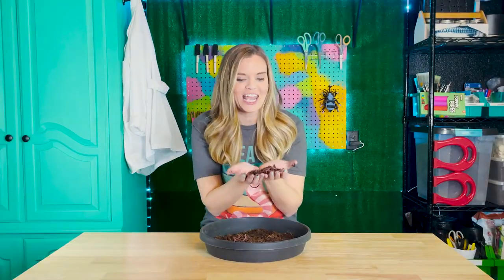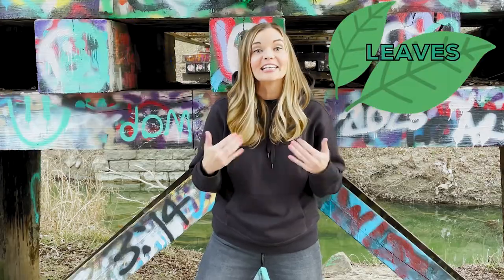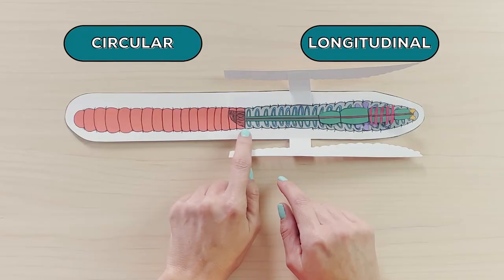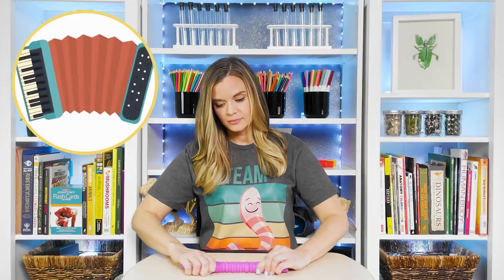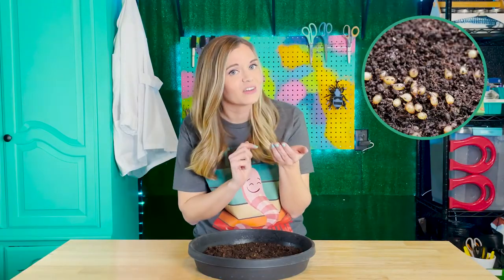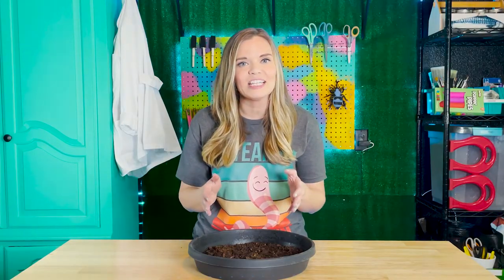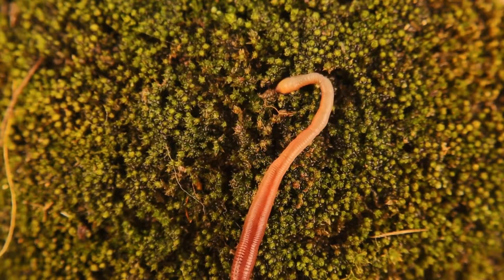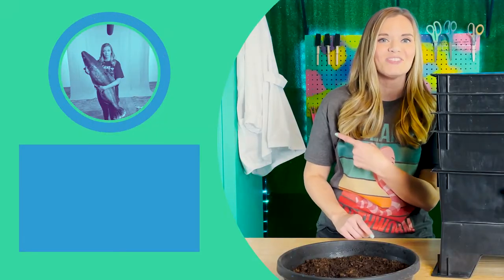Earthworm Science for Kids | Earthworm Dissection Model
Teach about Earthworms! Earthworms are more complex than we give them credit for. They can sense light even though they cannot see, they have specialized movement, and when they consume organic material it comes out better than when it went in! In this episode we will use a paper dissection model to explore and examine some key anatomy of the earthworm, such as:
Body Segments | Aortic Arches | Clitellum | Setae | Pharynx | Esophagus | Crop | Gizzard | Dorsal & Ventral Blood Vessels | Circular & Longitudinal Muscles

NEED A RESOURCE TO HELP TEACH THIS CONCEPT? CHECK OUT THESE ACTIVITIES:
FREE GUIDED NOTES:

- LINKS TO ITEMS SEEN IN EPISODE -
*TEAM EARTHWORM SCIENCE T-SHIRT (Amazon)
*RED WIGGLER COMPOSTING WORMS (Amazon)
*POP TUBES (Amazon)
*WORM COMPOST BIN (Amazon)

SCIENCE STANDARDS
NGSS:
4-LS1-1 Construct an argument that plants and animals have internal and external structures that function to support survival, growth, behavior, and reproduction.

MS-LS1-3 Use argument supported by evidence for how the body is a system of interacting subsystems composed of groups of cells. Emphasis is on the conceptual understanding that cells form tissues and tissues form organs specialized for particular body functions. Examples could include the interaction of subsystems within a system and the normal functioning of those systems.

MS-LS1-4 Use argument based on empirical evidence and scientific reasoning to support an explanation for how characteristic animal behaviors and specialized plant structures affect the probability of successful reproduction of animals and plants respectively.

HS-LS1-3 Plan and conduct an investigation to provide evidence that feedback mechanisms maintain homeostasis.

TEKS
SCI.4.10.A
Organisms and environments. The student knows that organisms undergo similar life processes and have structures and behaviors that help them survive within their environment. The student is expected to: explore how structures and functions enable organisms to survive in their environment

SCI.5.9.A
Organisms and environments. The student knows that there are relationships, systems, and cycles within environments. The student is expected to: observe the way organisms live and survive in their ecosystem by interacting with the living and nonliving components

SCI.7.13.A
Organisms and environments. The student knows that a living organism must be able to maintain balance in stable internal conditions in response to external and internal stimuli. The student is expected to: investigate how organisms respond to external stimuli found in the environment such as phototropism and fight or flight

SCI.7.12.A
Organisms and environments. The student knows that living systems at all levels of organization demonstrate the complementary nature of structure and function. The student is expected to: investigate and explain how internal structures of organisms have adaptations that allow specific functions such as gills in fish, hollow bones in birds, or xylem in plants